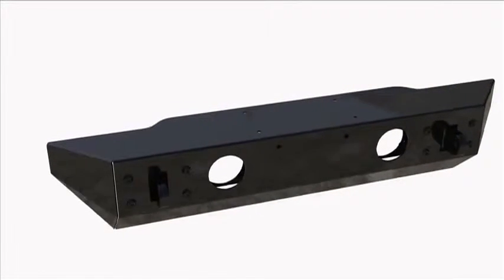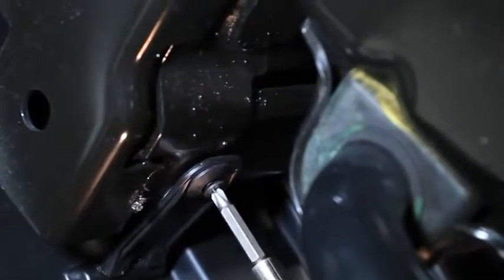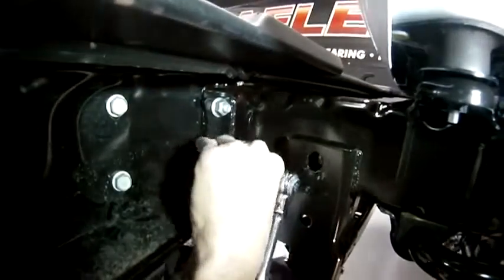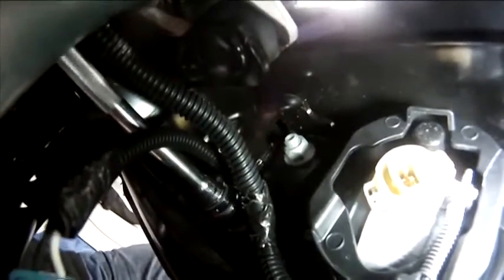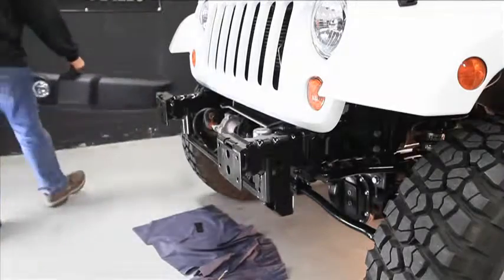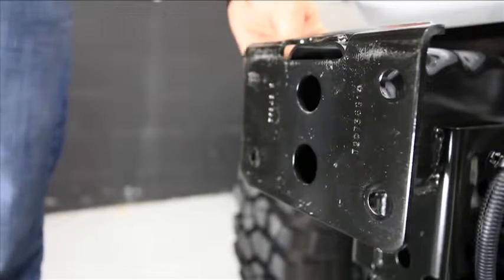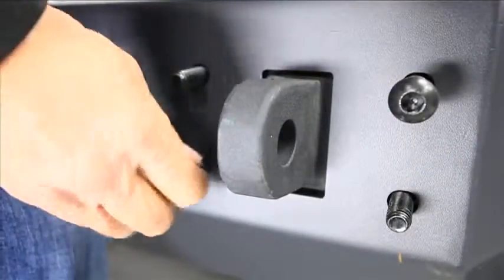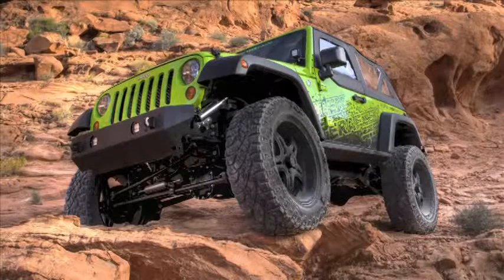Installation: TeraFlex RockGuard Explorer Front Bumper - 4653120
TeraFlex RockGuard Explorer Front Bumper - TF-4653120

The TeraFlex RockGuard Bumper is perfect for those desiring additional front protection from trail damage.